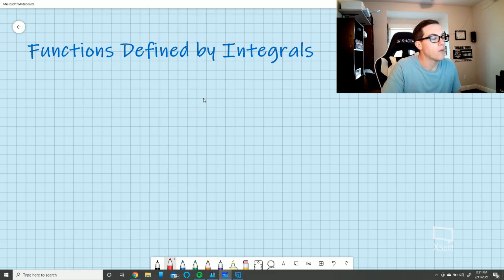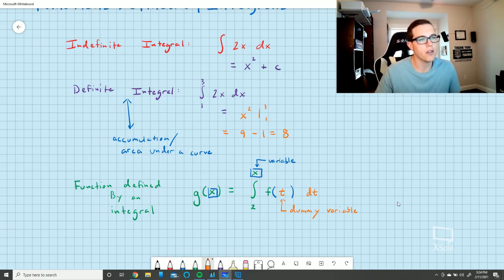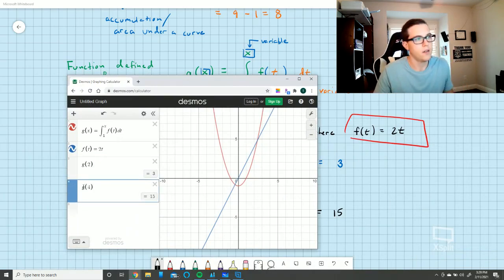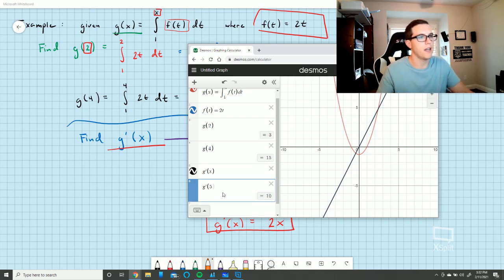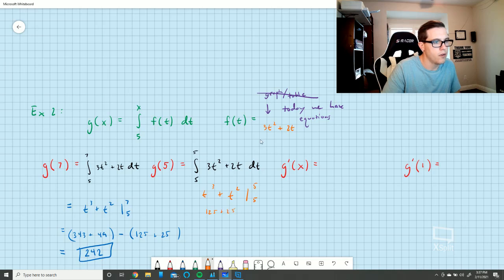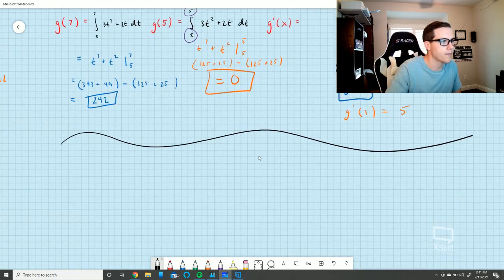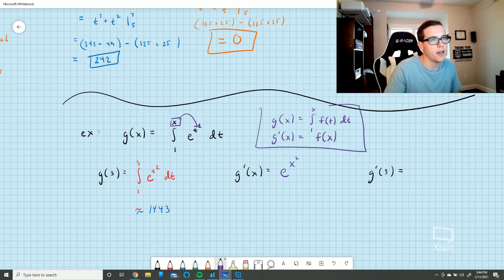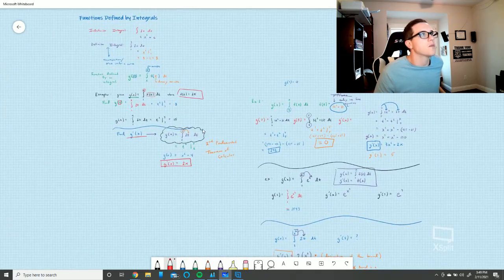Functions Defined by Integrals